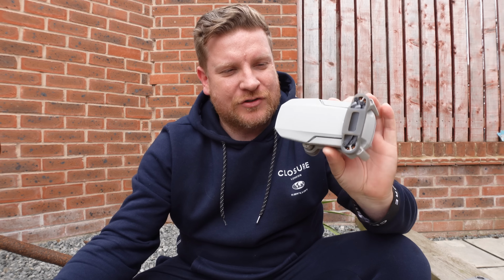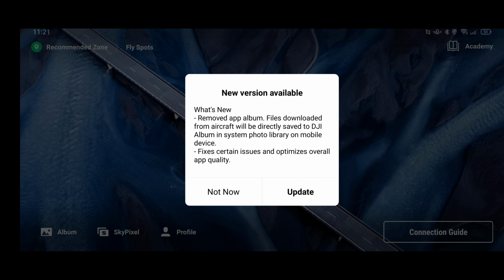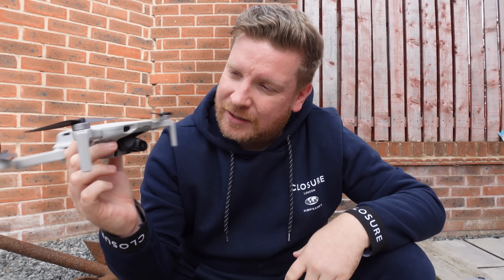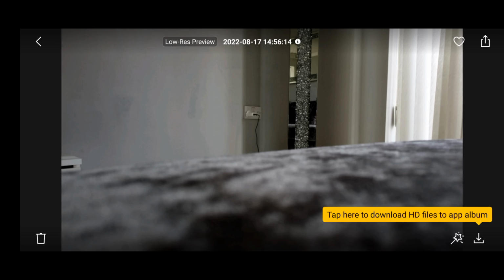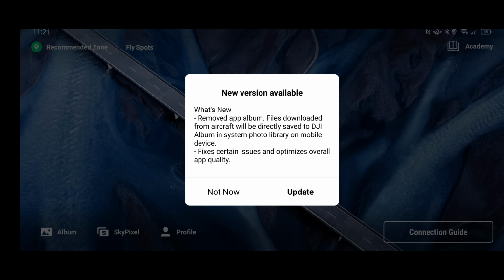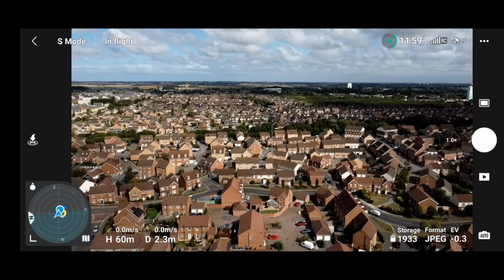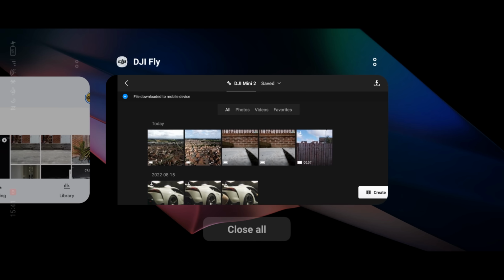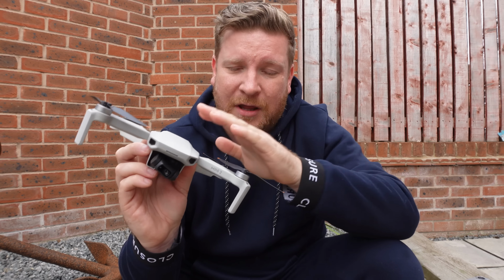DJI Return HUGE Fly App Feature with NEW 1.6.12 Android Update! But One PROBLEM!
DJI have now released Fly app 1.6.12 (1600) which controls the DJI Mini 3 Pro, DJI Mavic 3, DJI Mini SE, Mavic Mini, Mini 2, Mavic Air 2 , DJI Air 2s, bringing back a feature that users have been requesting! however this app does have a major problem, in this video I show you whats new and advise if you should install

For all hobby and commercial drone insurance needs including support for 3rd party apps check out COVERDRONE - for an INSTANT quotation